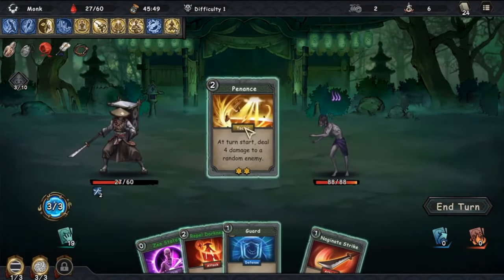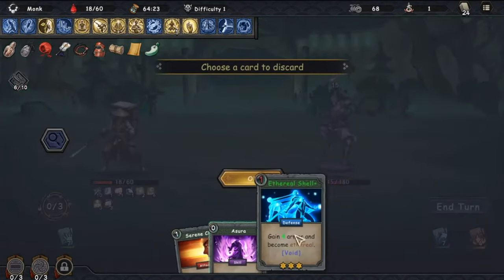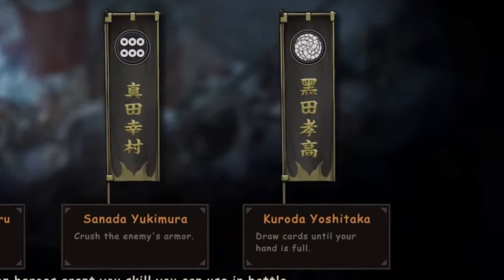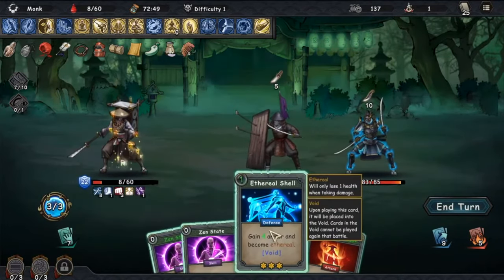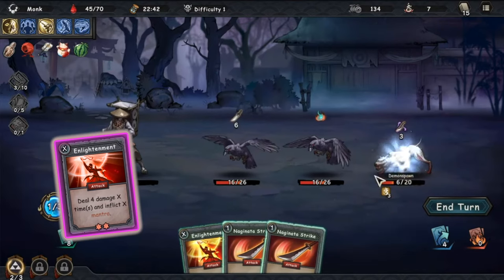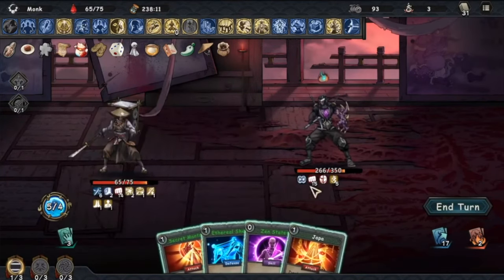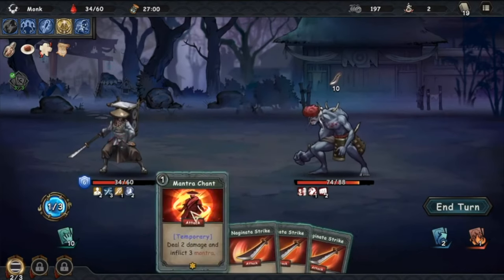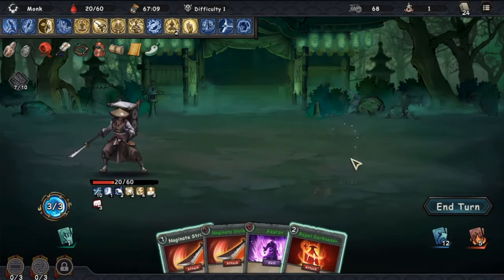Best 5 Cards for Monk - Castle Morihisa Build Strategy Guide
Castle Morihisa Monk - Best 5 Cards for Monk Build Strategy Guide. Like Slay the Spire? We will be doing a review, guide, walkthrough and playthrough of castle morihisa deck builder as we believe this roguelike deck builder could be one of the best indie games 2022. This indie game is available on PC and also the Nintendo Switch!

Cards on thumbnail are Un-Anger, Enlightment and Zen State.

Bruns.

TIMESTAMPS:
00:00 Castle Morihisa Monk Build Strategy
01:17 Un-Anger
01:51 Zen State
02:13 Eternal Suffering
02:48 Nature Zen
03:21 Enlightenment
04:08 Asura
04:48 Divine Vajra
05:13 Ethereal Shell